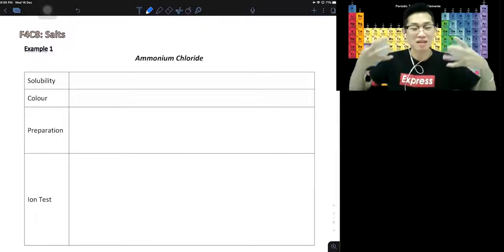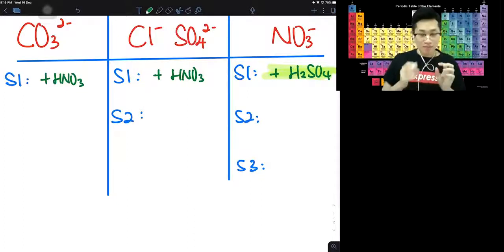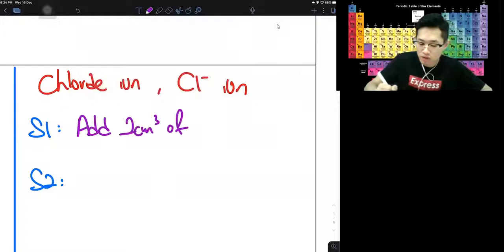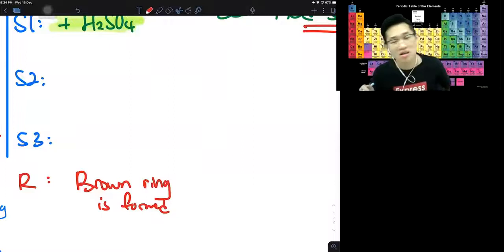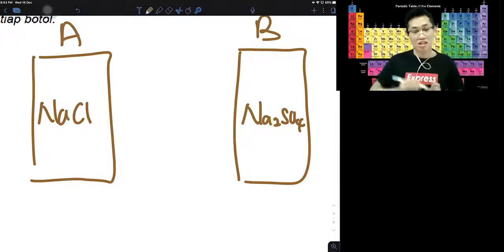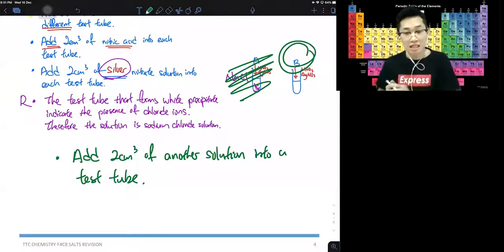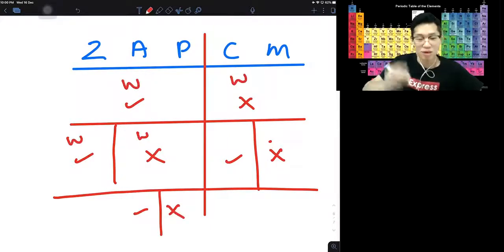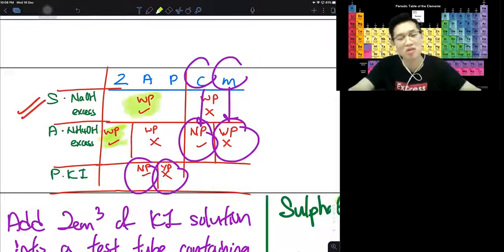SPM CHEMISTRY ION TEST (ENGLISH)